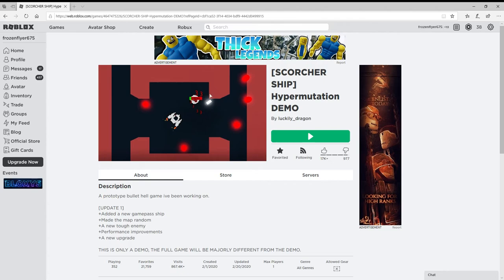ROBLOX: Hypermutation DEMO [Gameplay]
Hey Guys, Im Back Once Again Playing Another Game! This Time Im On Hypermutation DEMO. A Cool Concept Game That I Found! I Hope You Enjoy This Video Of My Trying All The Ships Including the Scorcher! Bye! :D